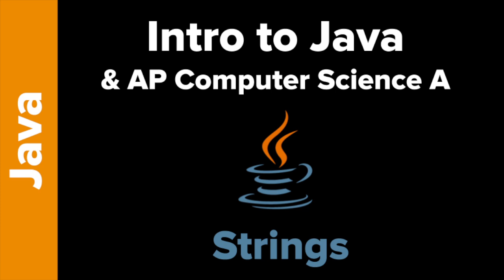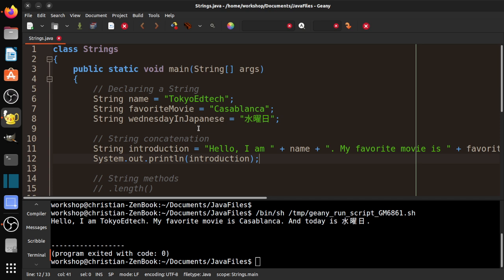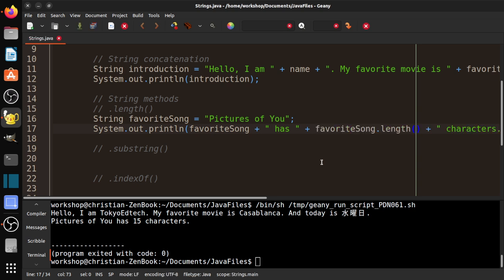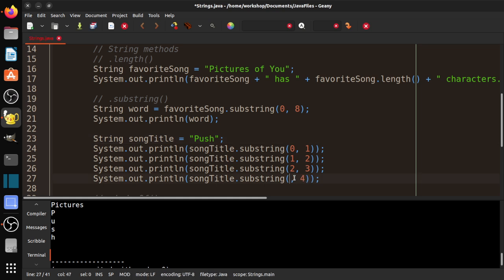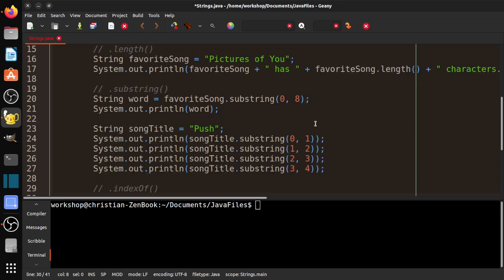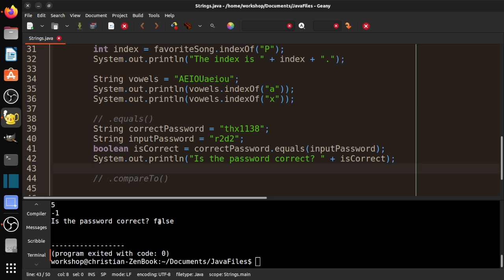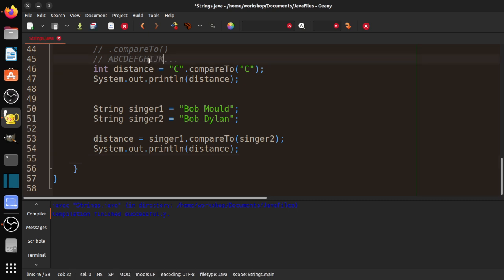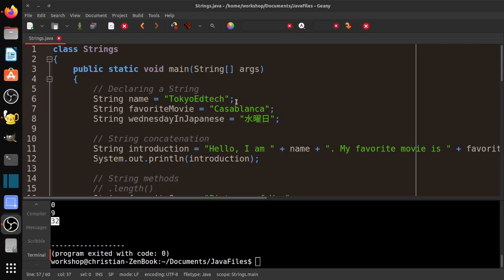Intro to AP Computer Science A Strings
In this new video series, I'll be revisiting Java with an emphasis on the AP Computer Science A course. In this video, I'll show you how to use Strings (a data type which contains textual information. You'll learn how to create strings and use five important string methods: length(), substring(), indexOf(), equals(), and compareTo().